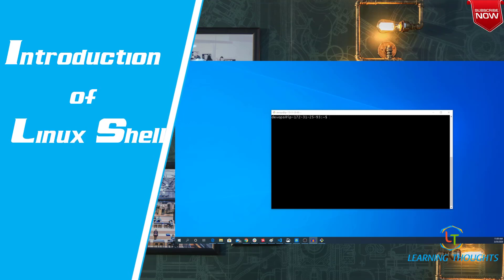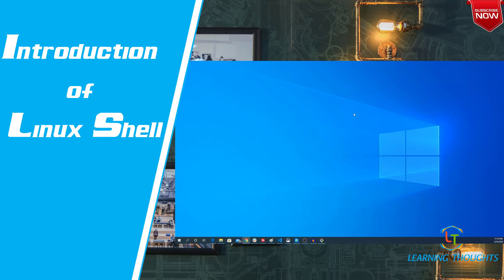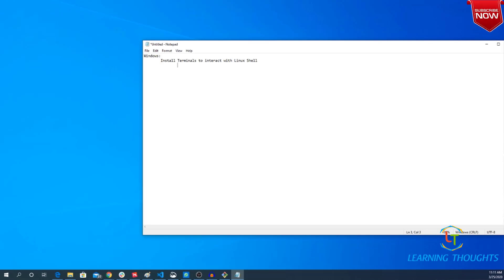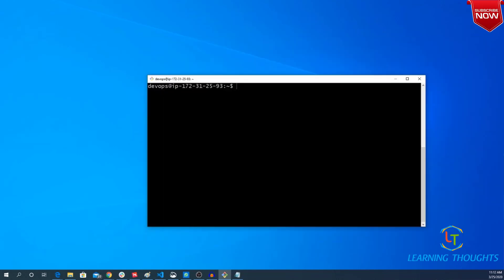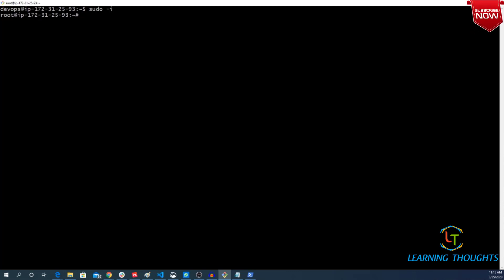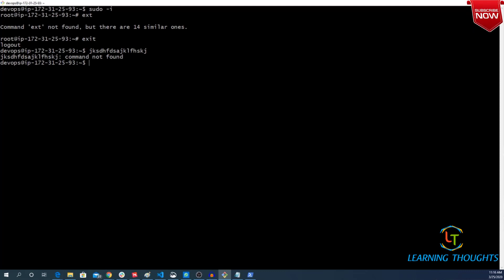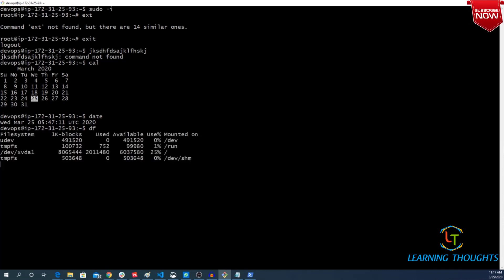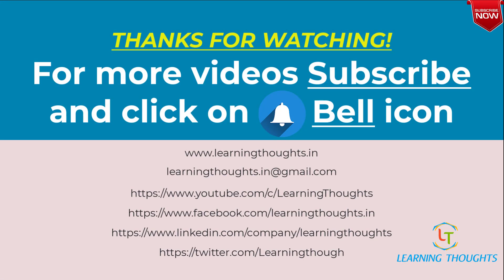What is Linux Shell and Terminal?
In this video you will learn about What is Linux Shell and Terminal...